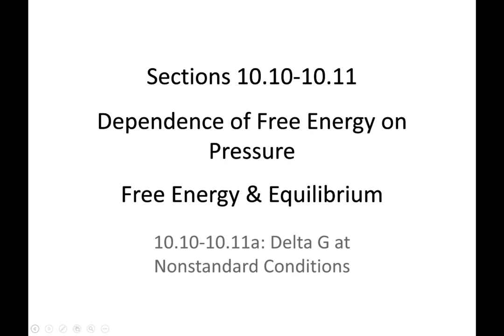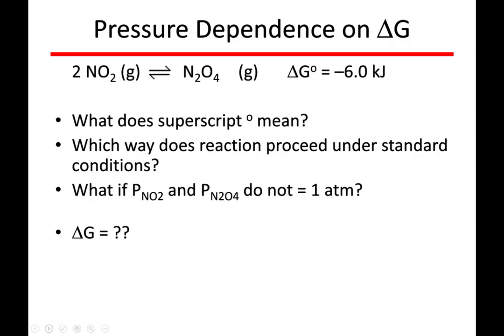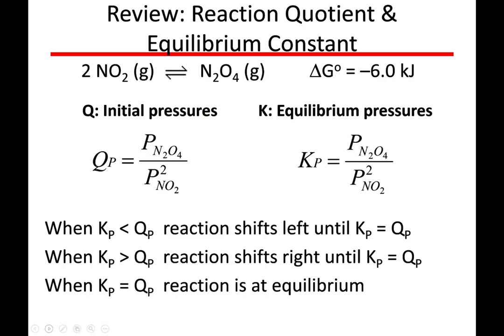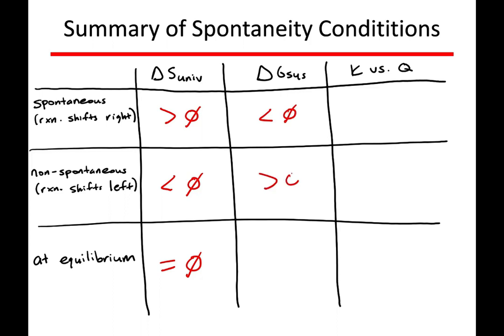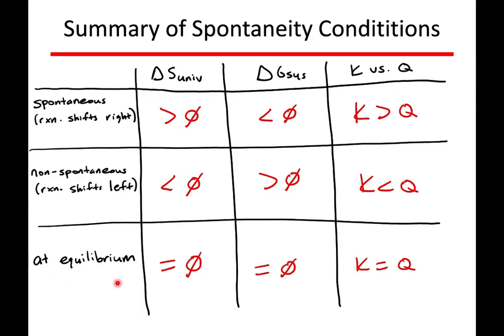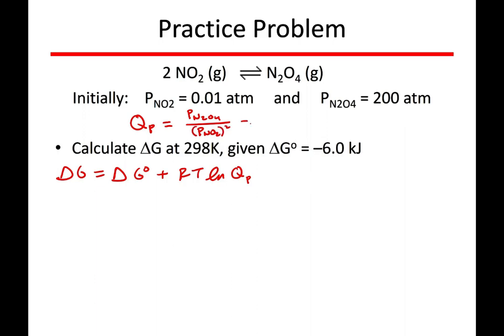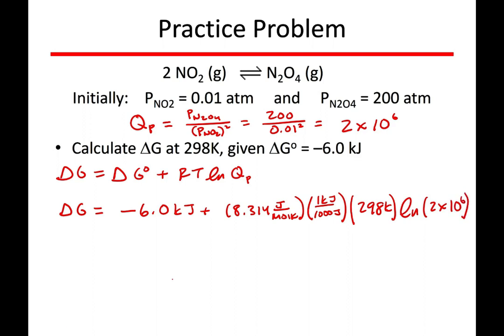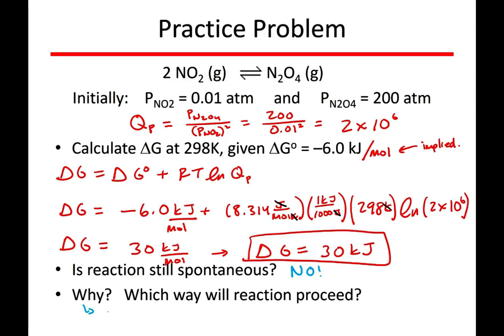Delta G at Nonstandard Conditions